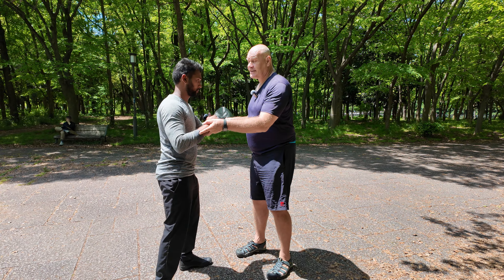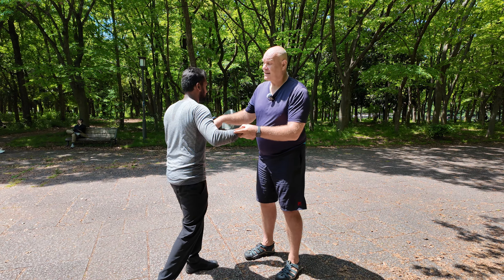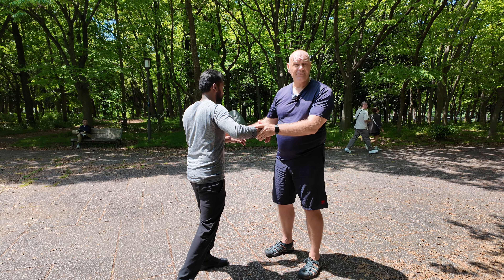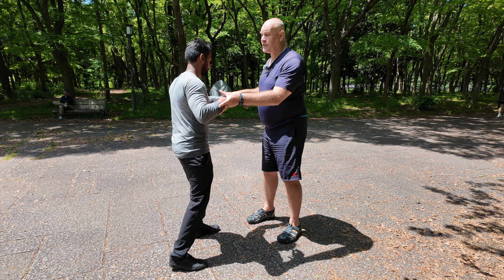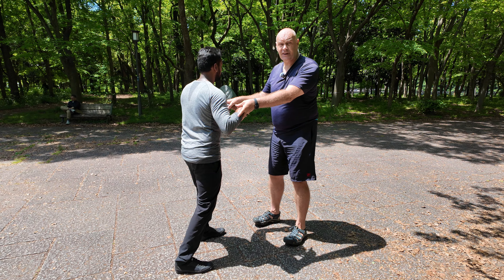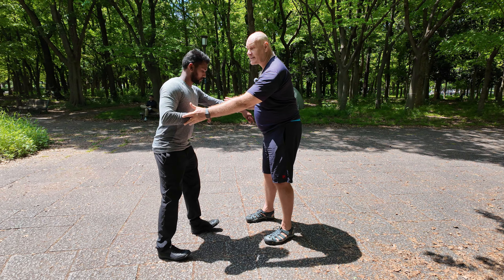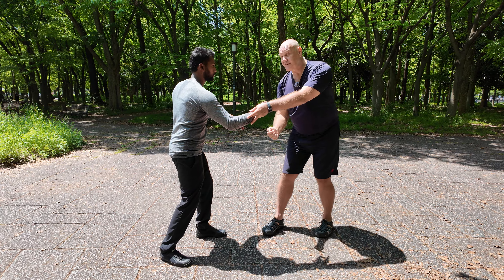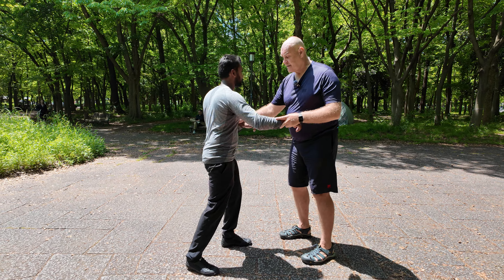Cleaning the power lines pt 2 | Elastic Force Chi Kung